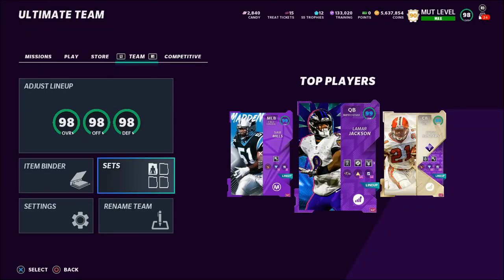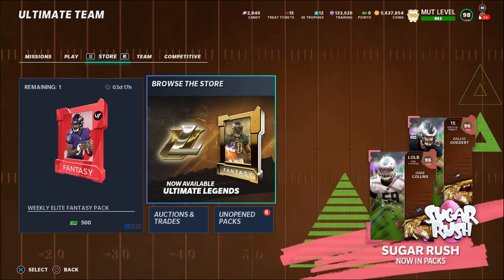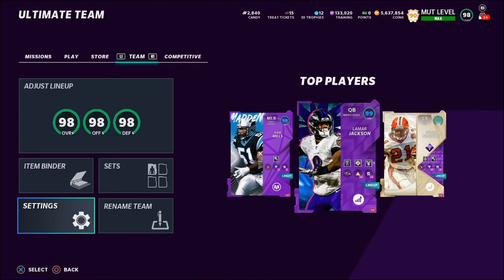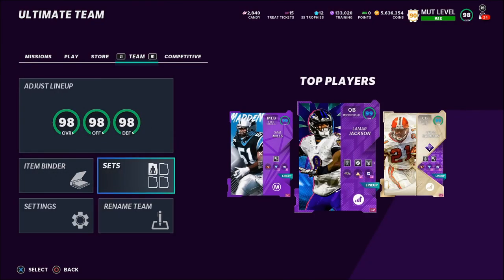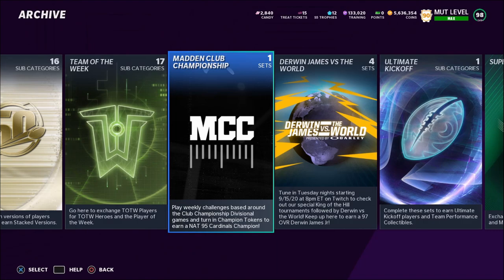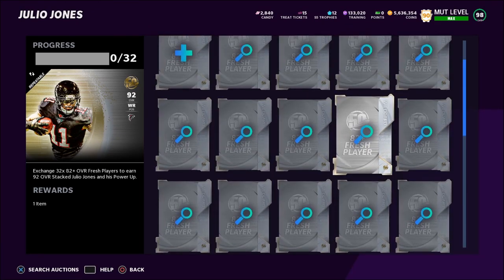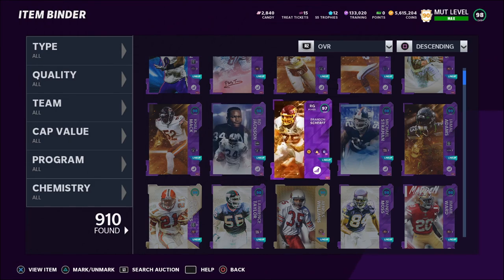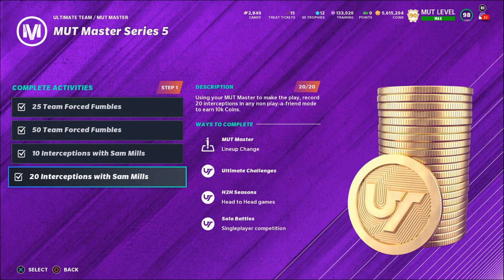GLITCHY COIN MAKING METHODS! DO THIS NOW! MAKE UNLIMITED COINS! | madden 21 ultimate team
Glitchy coin making methods! In this video I show you a few of the best ways to make coins in madden 21 ultimate team!

CHANNEL INTRO: i upload madden videos daily! I upload a bunch of different types of madden videos, mostly ultimate team but sometimes I throw in a gameplay tip video or a franchise video every once in a while! But I know you can do anything if you put your mind to it! so please do subscribe and press the bell next to the subscribe button if your new so that way you guys get notified whenever I upload! And it would also help out the channel a lot! Also if you have any ideas for a vid like a coin making method or like any madden vid you think I should upload feel free to comment it and I will give you a shoutout if I do your video idea! :) Thanks for reading this and have a fantastic day.❤️❤️❤️❤️